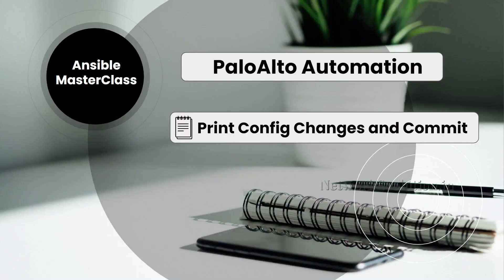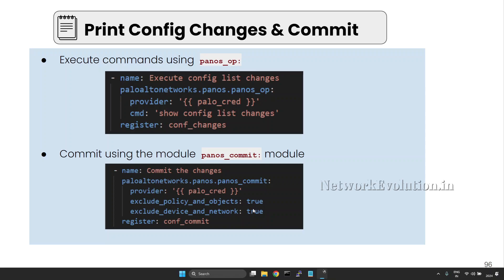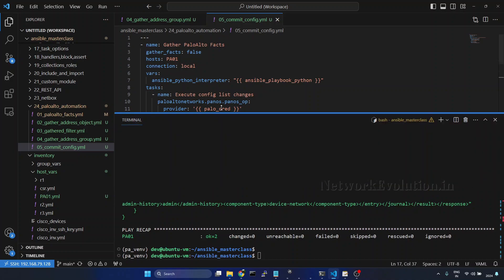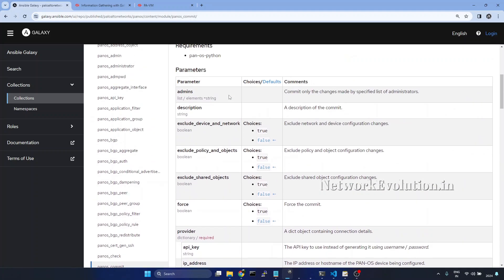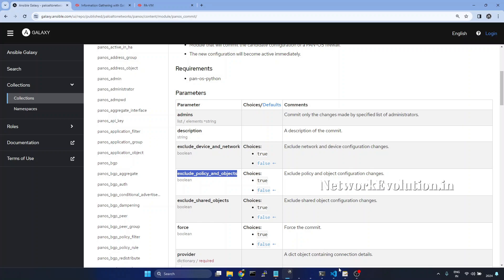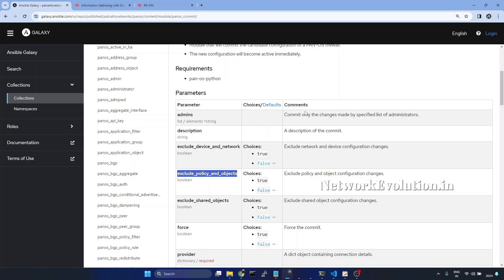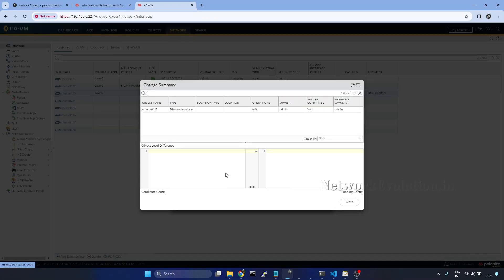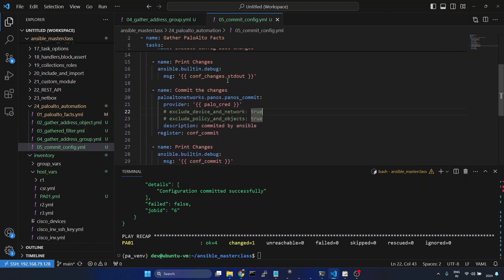Palo Alto Automation: Commit and Print Config Changes | Ansible Playbook Example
- name: Gather PaloAlto Facts
  gather_facts: false
  hosts: PA01
  connection: local
  vars:
    ansible_python_interpreter: "{{ ansible_playbook_python }}"
  tasks:
    - name: Execute config list changes
      paloaltonetworks.panos.panos_op:
        provider: '{{ palo_cred }}'
        cmd: 'show config list changes'
      register: conf_changes

    - name: Print Changes
      ansible.builtin.debug:
        msg: '{{ conf_changes.stdout }}'

    - name: Commit the changes
      paloaltonetworks.panos.panos_commit:
        provider: '{{ palo_cred }}'
        # exclude_device_and_network: true
        # exclude_policy_and_objects: true
        description: commited by ansible
      register: conf_commit

    - name: Print Changes
      ansible.builtin.debug:
        msg: '{{ conf_commit }}'

This video demonstrates how to print palo alto config changes and commit config
how to execute palo alto cli commands from ansible using panos_op
panos stdout and stdout in xml format using ansible
palo alto api automation and commit network security automation
addition of address object task
edit description of interface
delete security rules
panos commit documentation
commit specific list of users
palo alto config commit exclude device and network config
exclude policy and objects
exclude shared objects
how to display panos firewall config changes list
add palo alto config commit description
how to commit partial config in paloalto using ansible
compare config difference
commit all the changes

paloalto automation and object filtering using regex pattern
conditions for object identification in ansible
paloalto ansible galaxy example
In this video we will see how to gather paloalto address objects using ansible
how to apply paloalto gathered_filter in paloalto module
panos address object example ansible
get panos configured address objects ansible playbook
ansible task for panos address
panos_address_object
panos configuration state in ansible task
palo alto provider setup
ip netmask palo alto address object types
automate ip range address objects
add or manage fqdn address objects
paloalto ansible gathered_filter parameter
how to use ansible vault for encrypting paloalto credentials
paloalto module tutorial
palo alto automation using ansible
palo alto tutorial
address management using ansible galaxy collection
how to automate paloalto task using Ansible
install palo alto collection in python virtual environment
install paloalto collection using ansible-galaxy collection install paloaltonetworks.panos
add paloAlto device in the ansible inventory
install paloalto library dependencies in ansible environment
setup ansible environment for paloalto automation
paloalto playbook example
install paloalto modulle for ansible
install all the python dependencies
ansible community package details
how to install paloalto modules and collection
gather facts of paloalto PANOS device
PAN OS ansible playbook
panos automation ansible playbook
PAN OS 10.0 ansible playbook
pan.dev
paloalto collec facts using ansible
ansible-galaxy collection list
install collection in ansible /home/user/.ansible
install paloaltonetworks.panos modules
add paloalto device in ansible inventory
add paloalto firewall group in ansible yaml inventory
add paloalto credentials in tha ansible variables
add paloalto device ip username and password in ansible inventory file
palo alto provider details in ansible variables
install pan-os-python library
pan-python library for ansible
panos-upgrade-assurance
set ansible_python_interpter for running ansible paloalto collections
gather_subset feature in palo alto